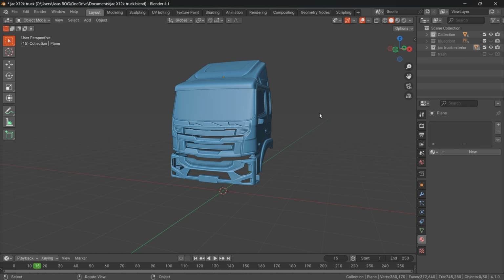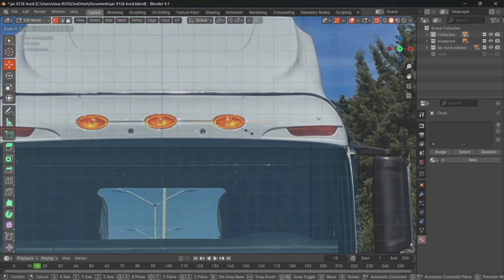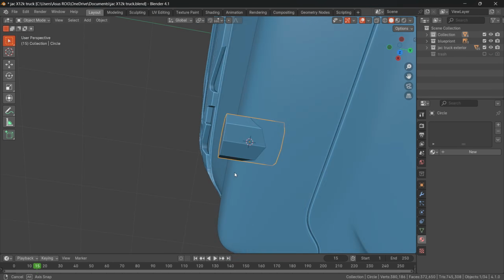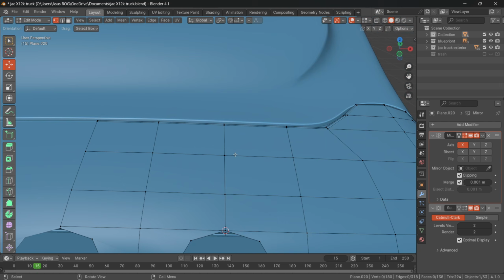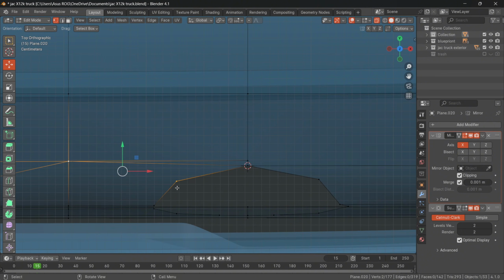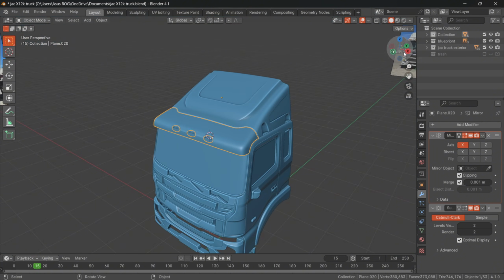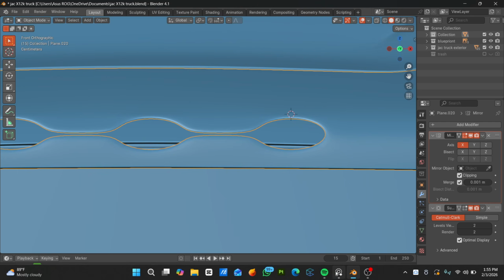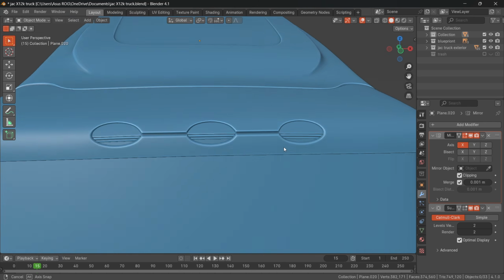Booleans are actually GOOD for Topology?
In this video, you’ll learn:

1. How to set up a clean Boolean workflow.

2. Fixing shading issues on curved surfaces.

3. The secret to keeping all quad looks with Boolean starts.